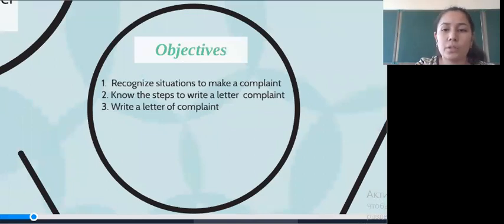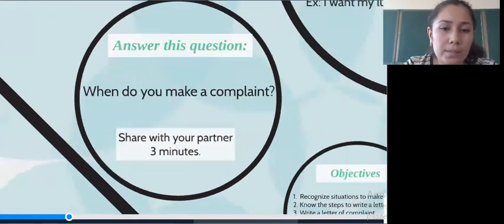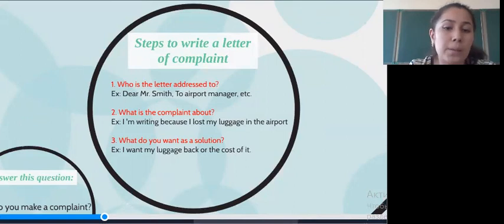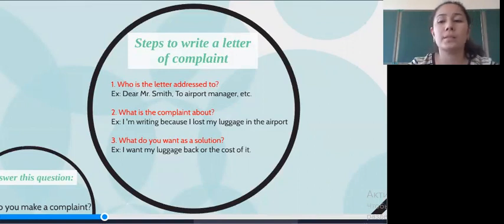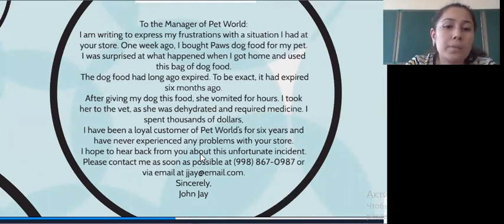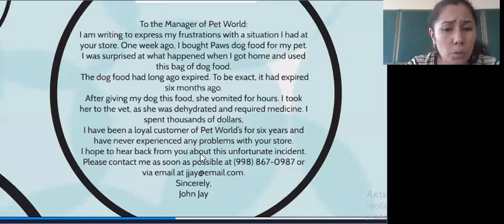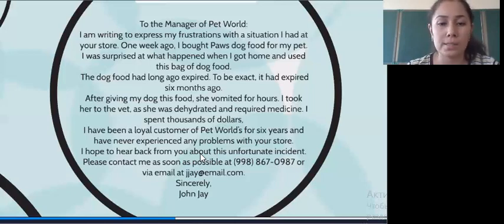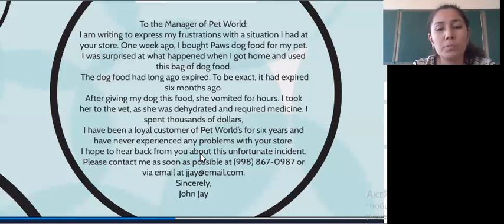Letter of complaint